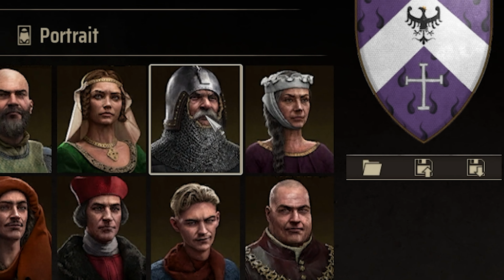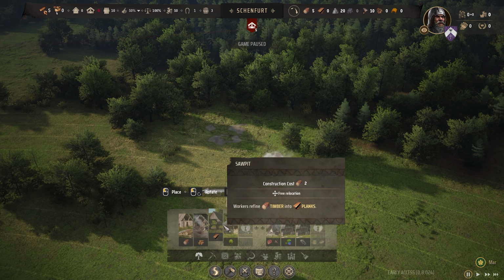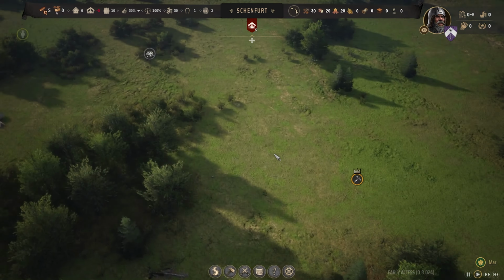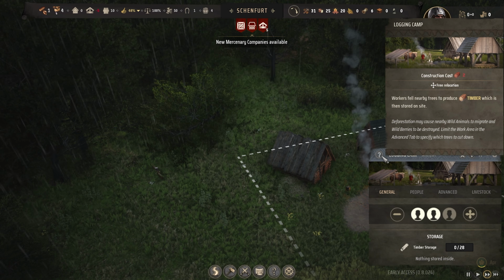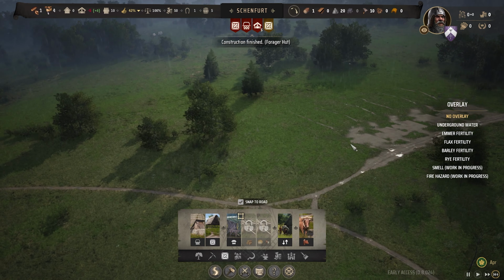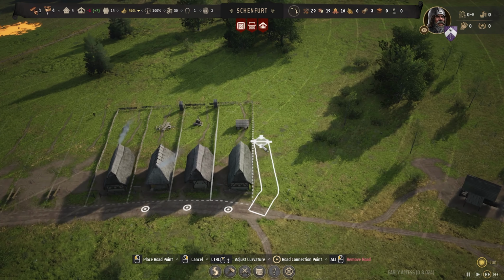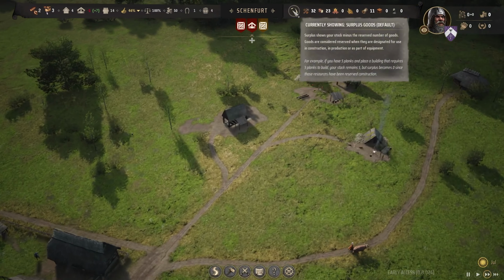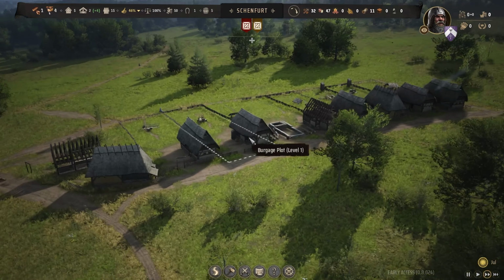Its time to get Medieval on some peasants! | Ep1 | Manor Lords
Manor Lords, a medieval city building game.

My Setup:  (Amazon Links)

MSI GeForce RTX 4070 Ti Super 16G Ventus 3X Black OC
Intel Core i7-12700K
Corsair Vengance RGB DDR5 RAM 32GB
ASRock Z790 PRO RS WiFi Intel LGA1700 ATX Motherboard
EVGA 210-GQ-0750-V1 750 GQ, 80+ GOLD 750W Power Supply
Logitech G502 Lightspeed Wireless Gaming Mouse
Thermaltake Level 20 RGB Titanium Aluminum Gaming Keyboard
Creative Pebble 2.0 USB-Powered Desktop Speakers